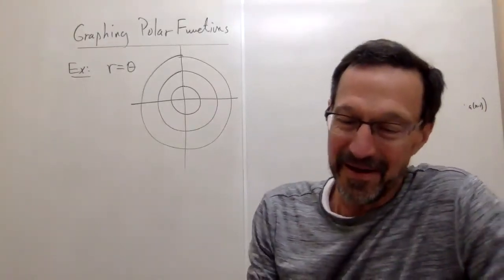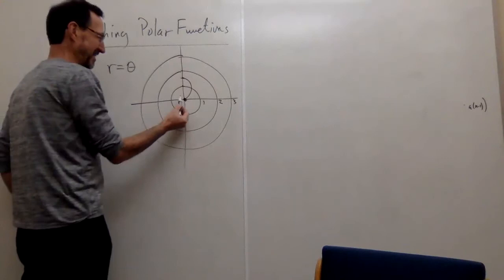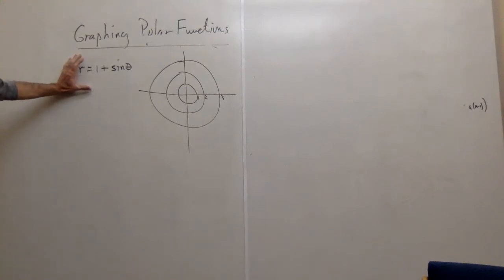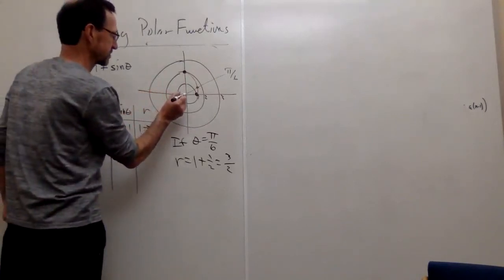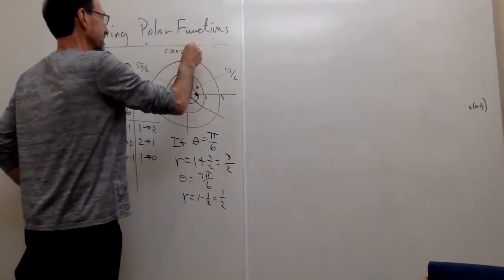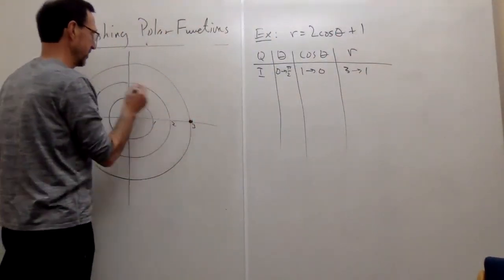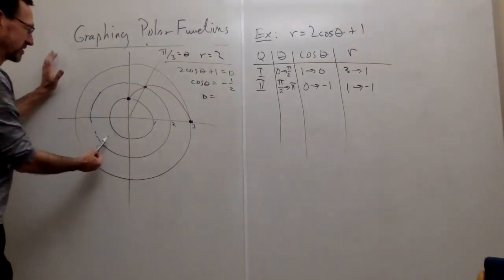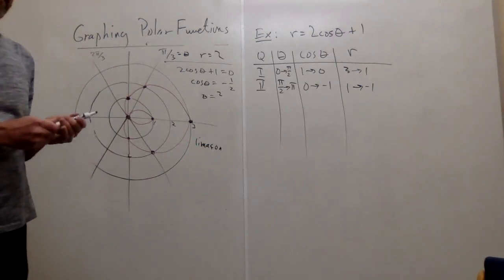Math 202 Chapter 12.2